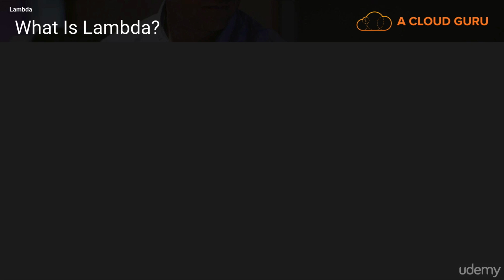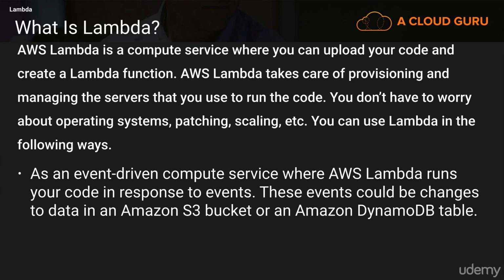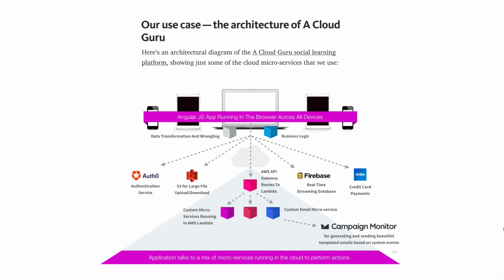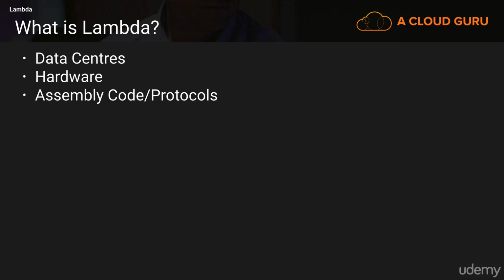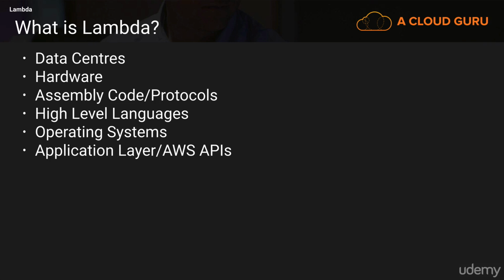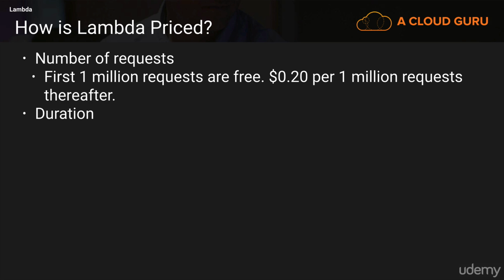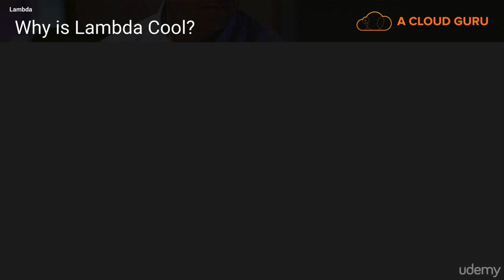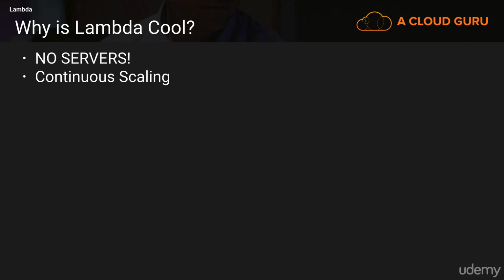45 Lambda Concepts